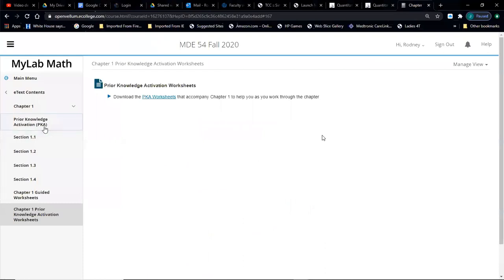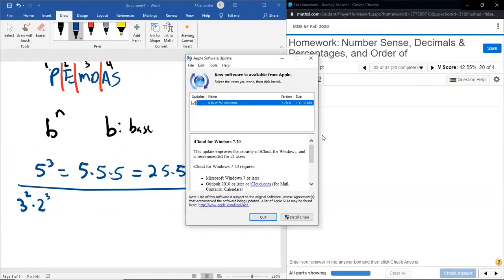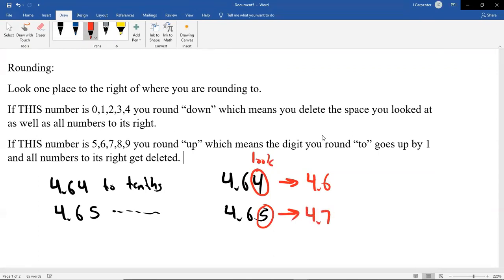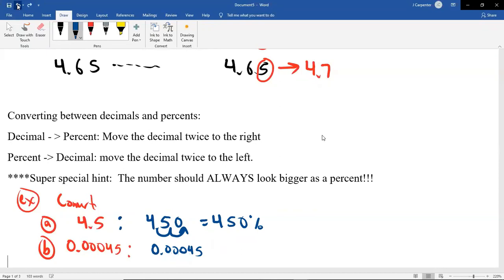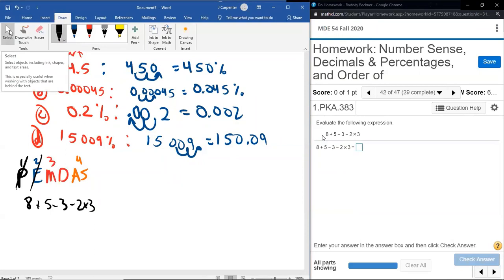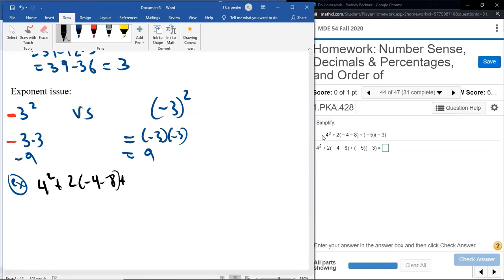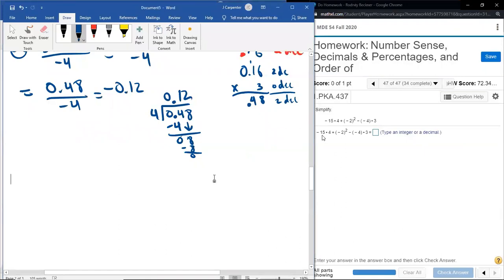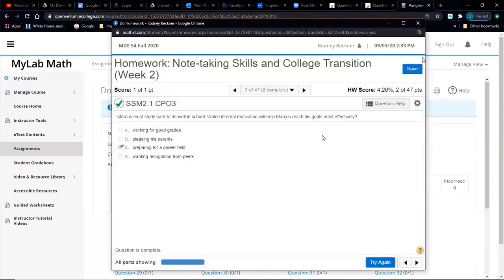MDE 54 1/24/22 Lecture